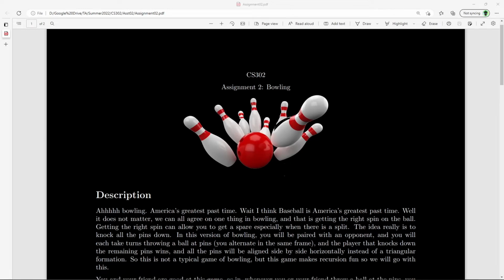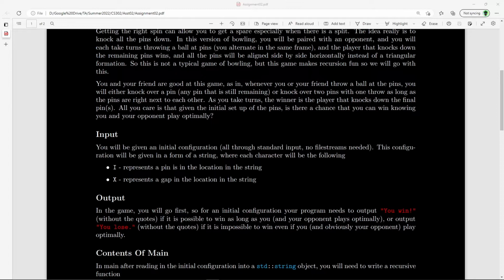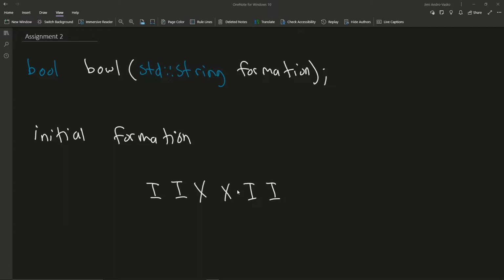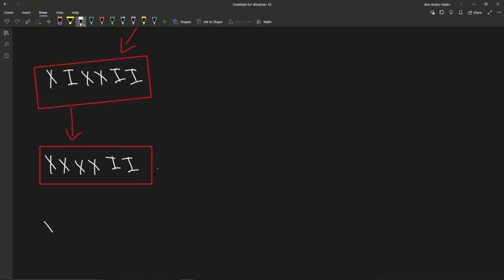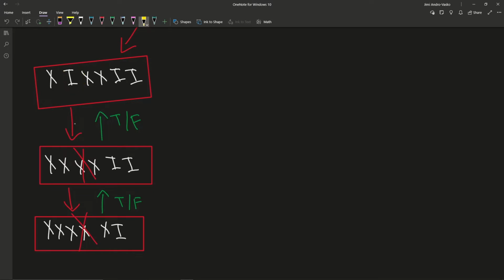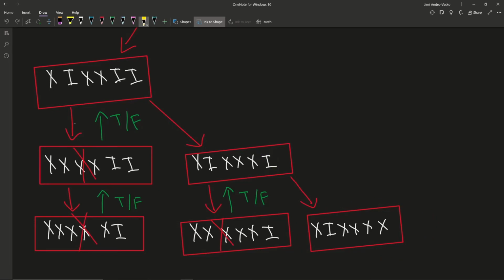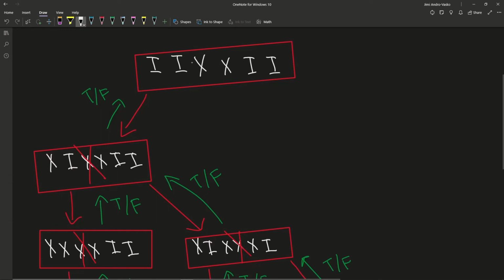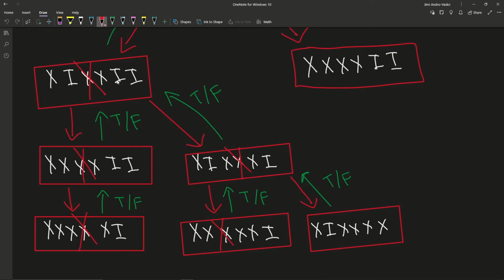CS302 Summer 2022 Assignment 2 Supplemental Video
@0:00 Assignment Description
@2:25 Input/Output
@3:34 Solution Idea (the recursion)